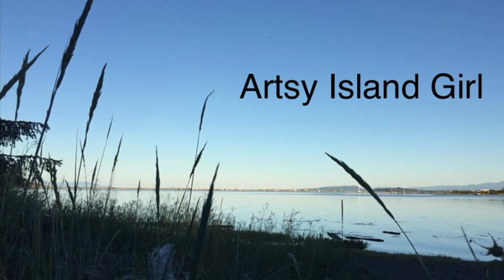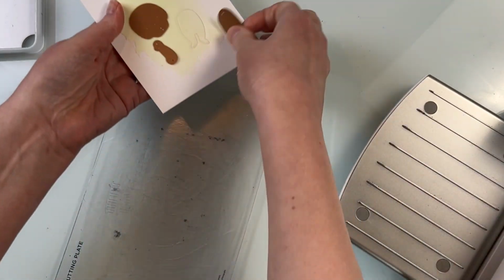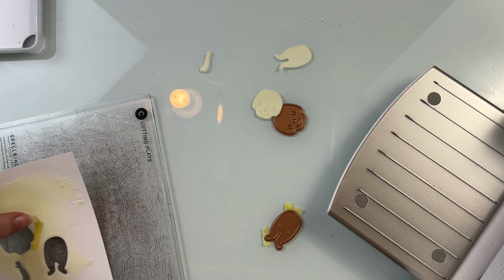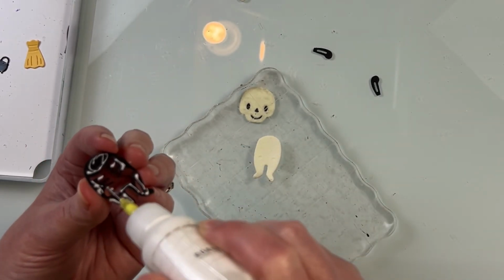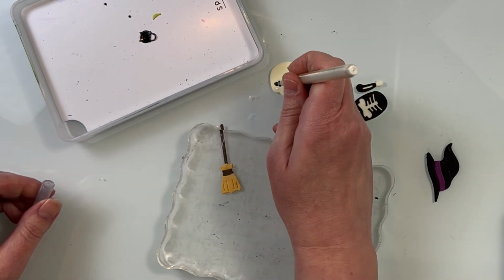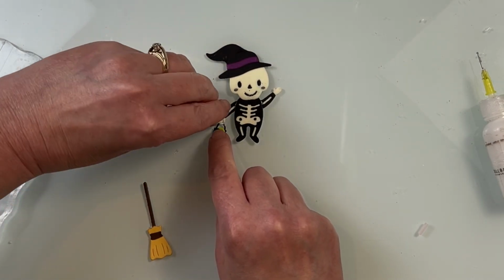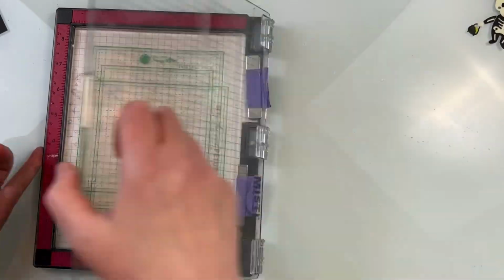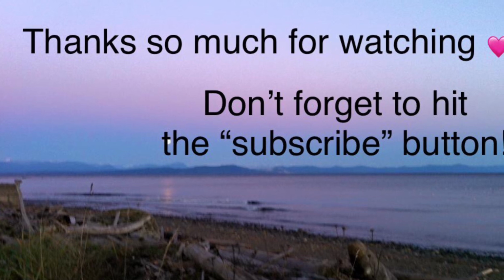Spellbinders 13 Days of Craftoween -Day 6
Today, I'm sharing Spellbinders 13 Days of Craftoween -Day 6.  For the last 13 days of August, I am opening 1 folder a day of the 13 days of Craftoween from Spellbinder and create  a card with the die inside.  All Craftoween videos will be in the same playlist to make them easy to find!

— S U P P L I E S —Ad

This video and description contain affiliate links, which means that if you purchase through one of the product links, I may receive a small commission, at absolutely NO extra cost to you.